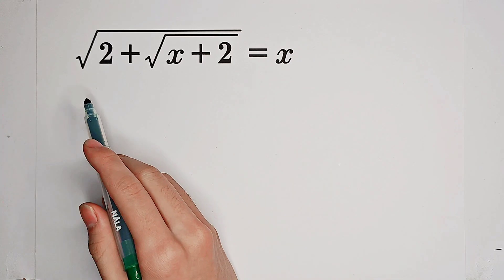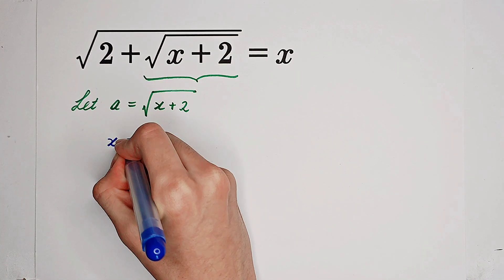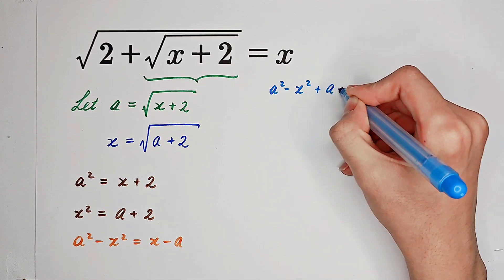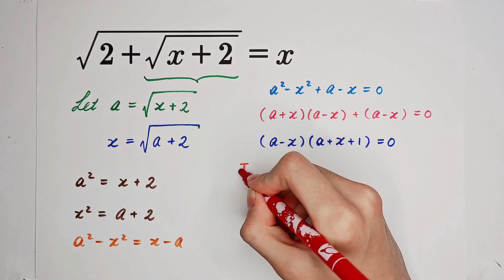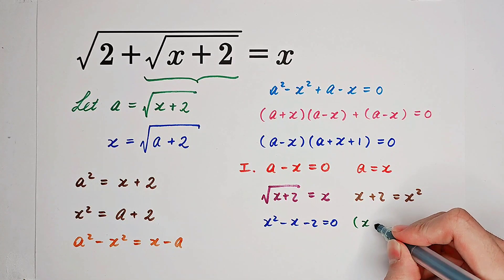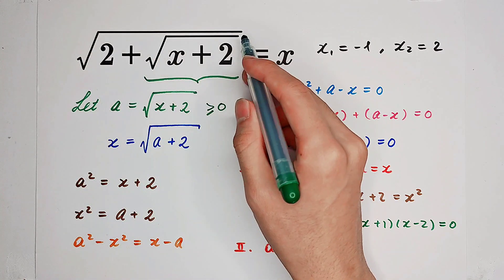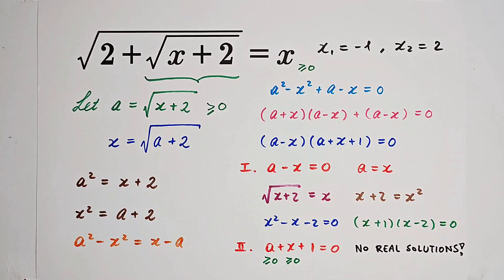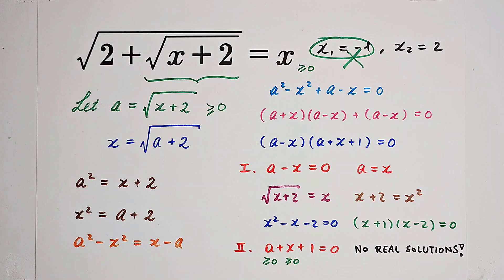How do you solve this equation?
Watch the video and find out the answer